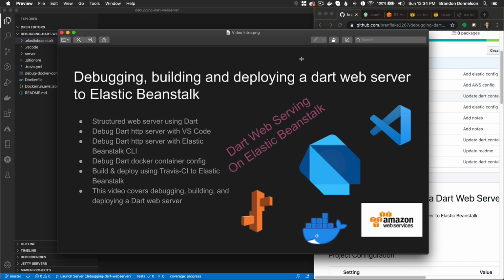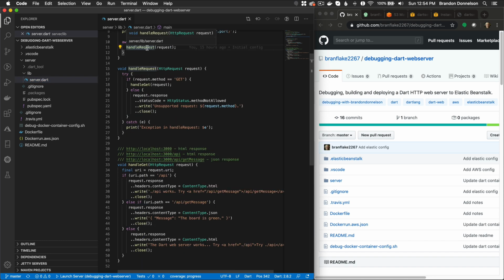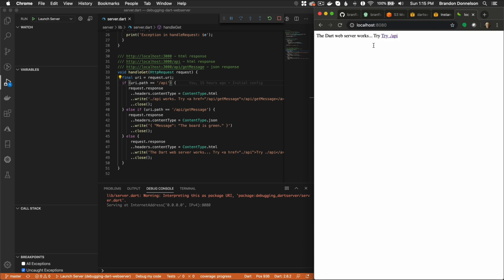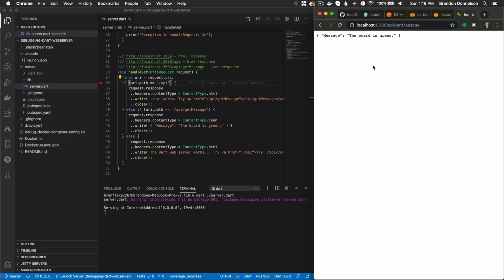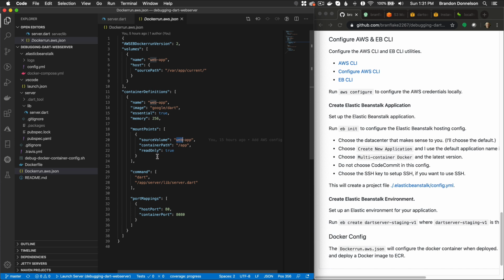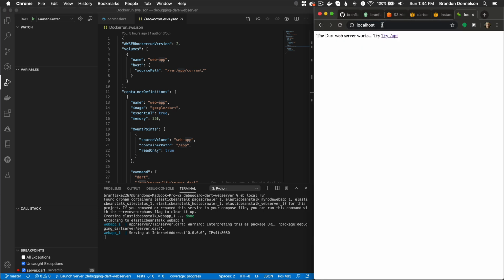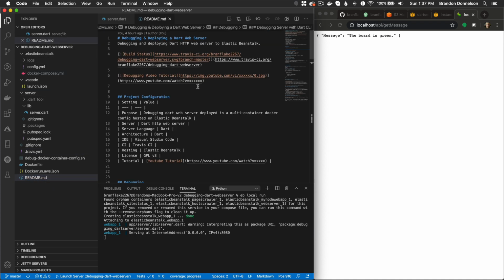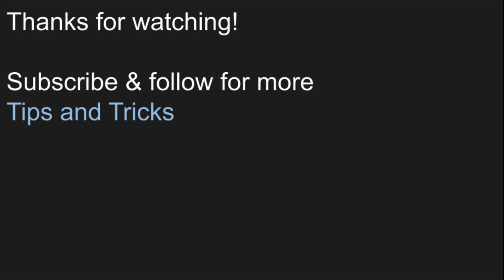Debugging, building and deploying a Dart web server to Elastic Beanstalk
Have you been looking to use Dart on the frontend and backend and wondering how you would set it up? You've come to the right place. This video covers the first step in debugging, building and deploying a Dart web server to Elastic Beanstalk. This process is similar to the Express web server with TypeScript but there is no transpiling or fancy footwork needed to run a web server.